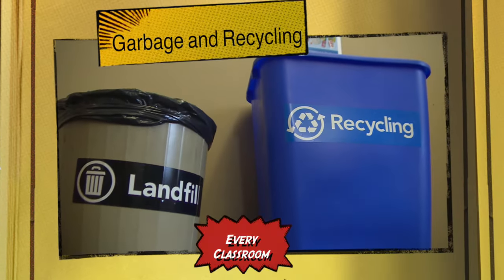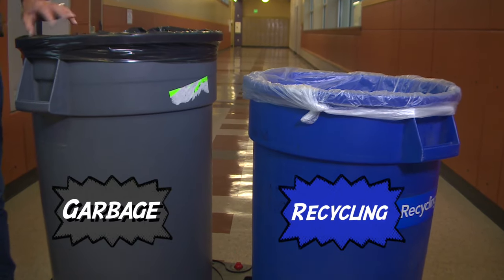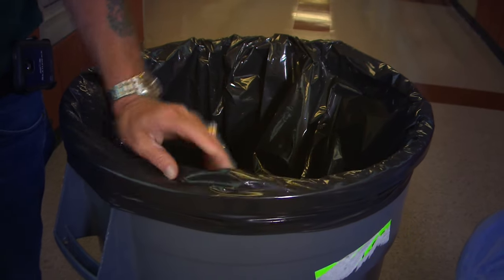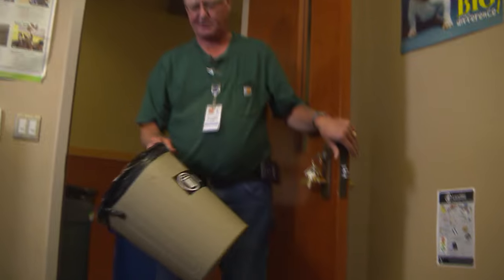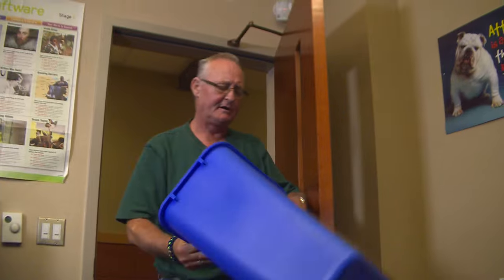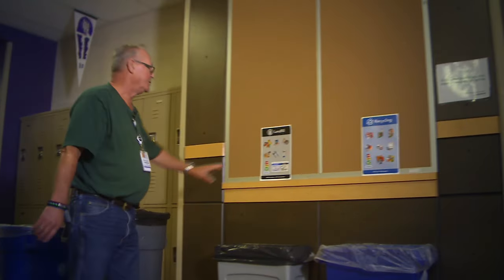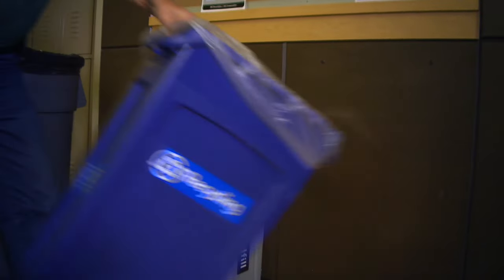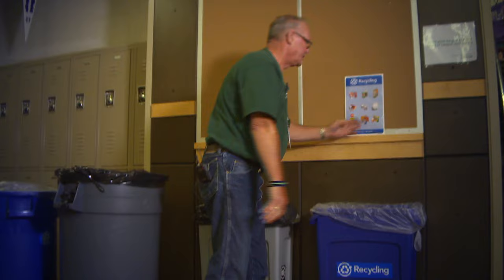Custodial: Recycling from Classrooms and Hallways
Watch all our recycling videos:
1. Custodial: Recycling from Classrooms and Hallways
2. Custodial: Lunchroom Set-up for Recycling, Garbage and Compost

1. Recycling in Classrooms: What-Goes-Where